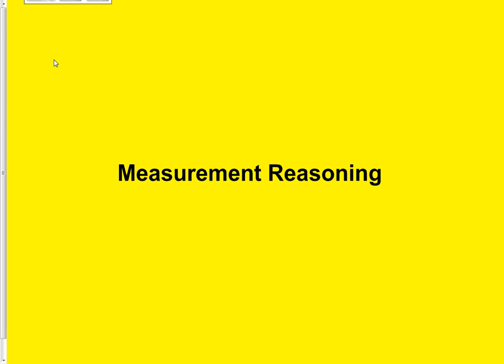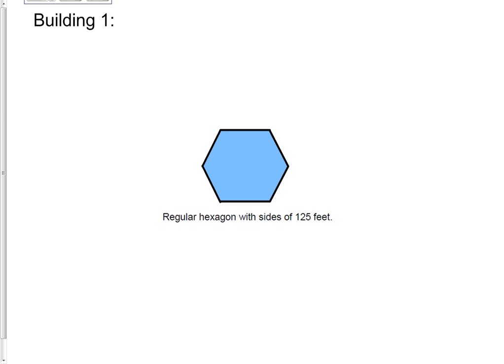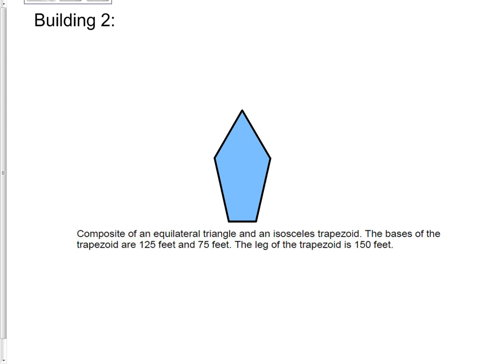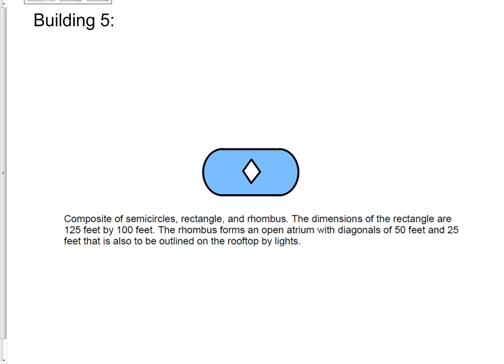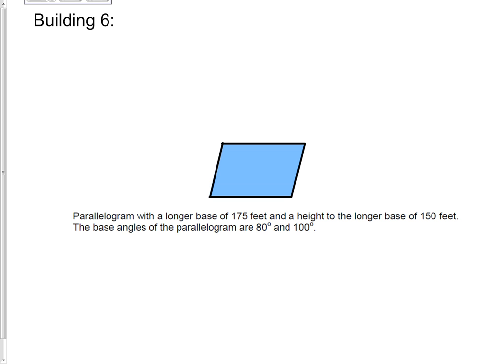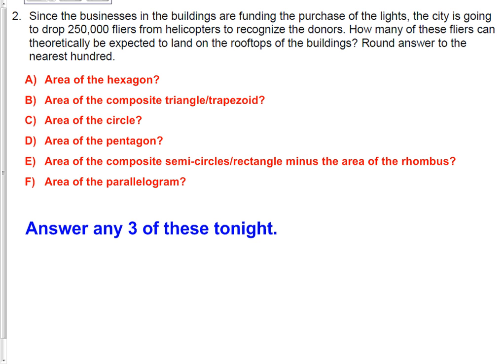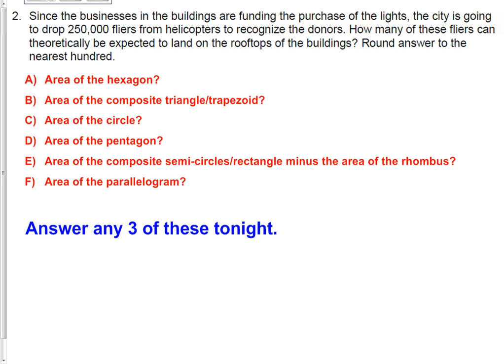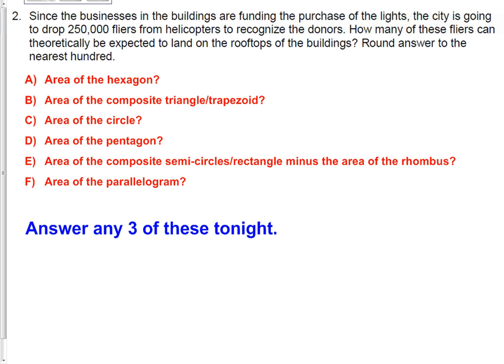G Measurement Reasoning, Part 2